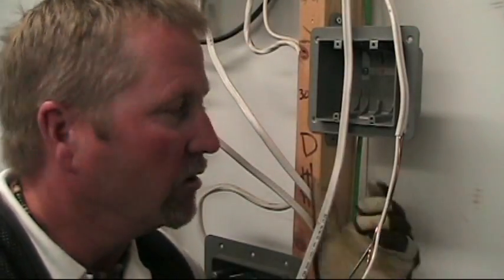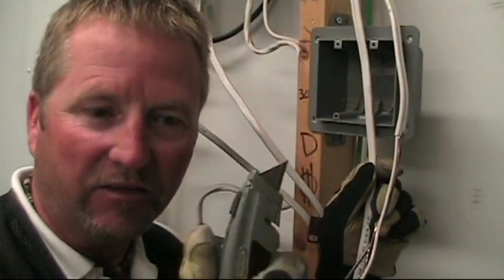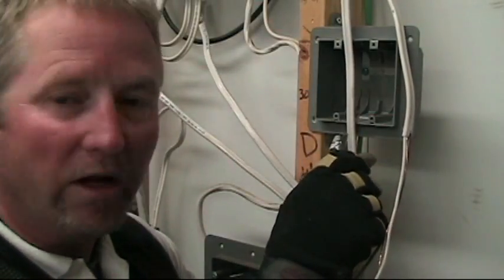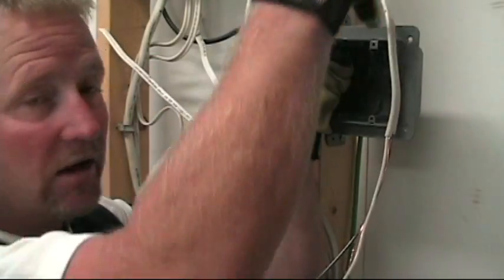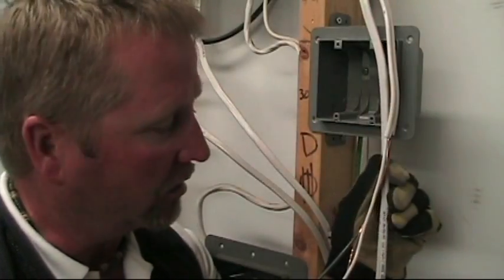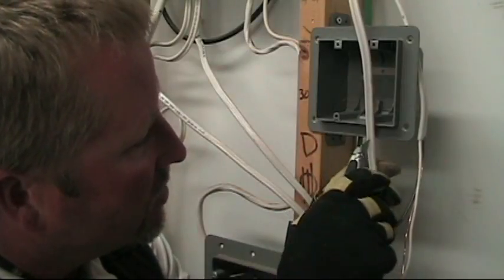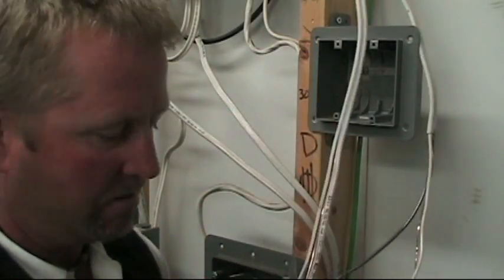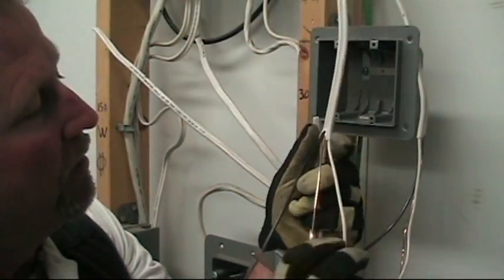How to Wire a Single Pole Switch Part One: How to Strip Cable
In part one of this 7-part video series covering "How to Wire a Switch - From Rough-in to Finishing", Terry Peterman, the Internet Electrician explains the proper method for stripping cable.